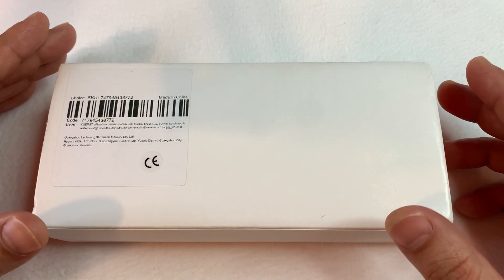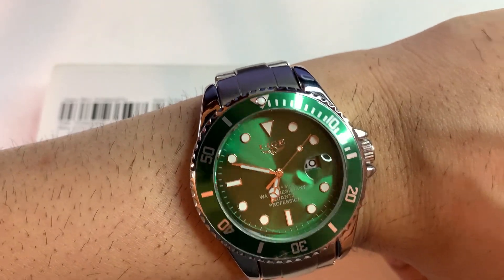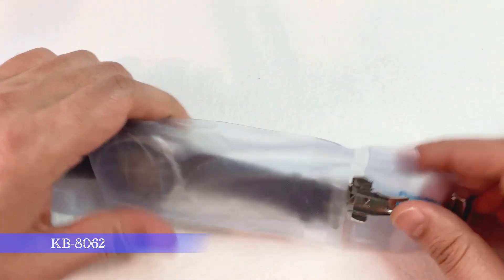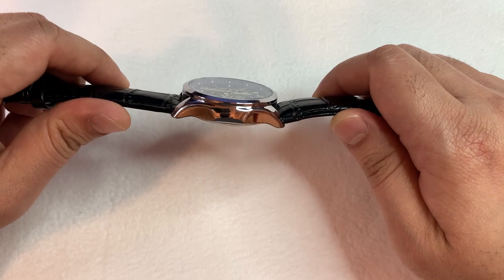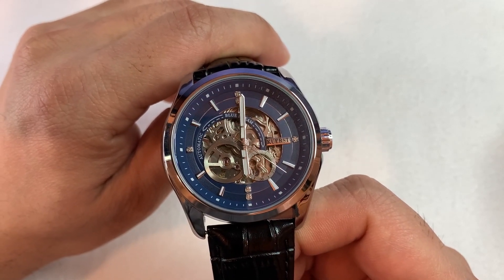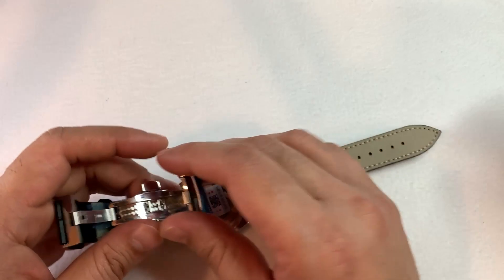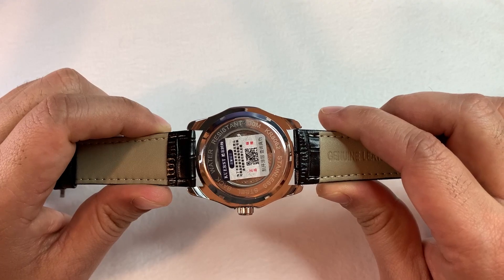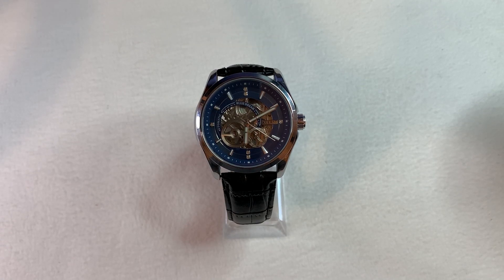Unboxing and first impression of AliExpress KUERST 8062 skeleton automatic self winding watch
In this video, we are going to do the unboxing of a skeleton automatic self-winding affordable automatic watch for me. This automatic watch is from a manufacturer named KUERST. and it cost me around CAD 26